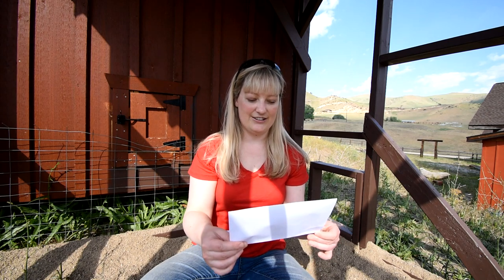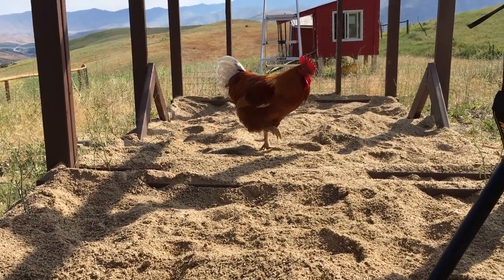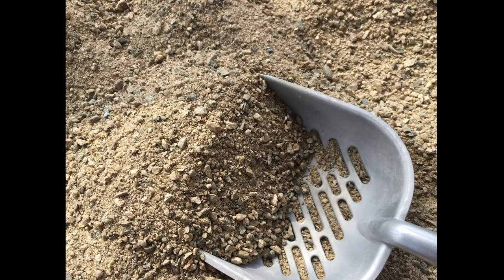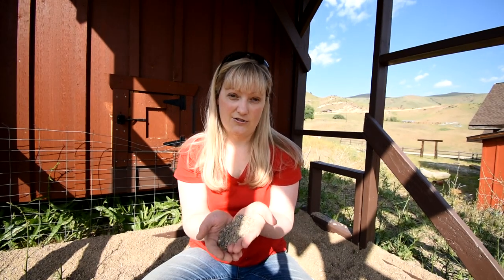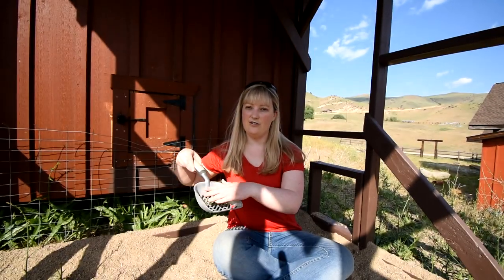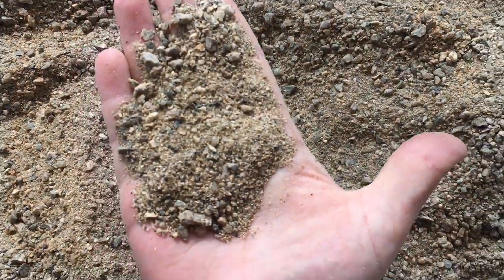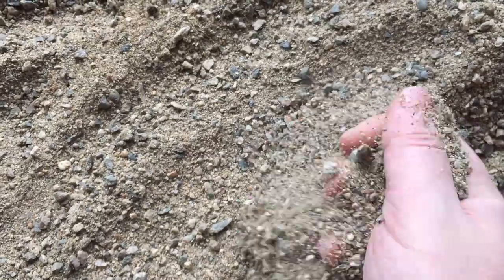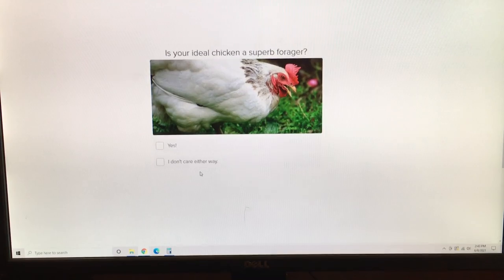Using sand in your chicken run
What kind of sand should you use in your run?

Take the "Who's your chicken soulmate?" quiz to find your perfect chicken breed!